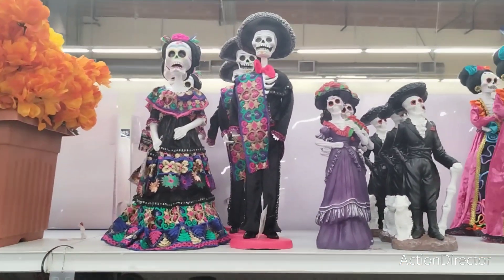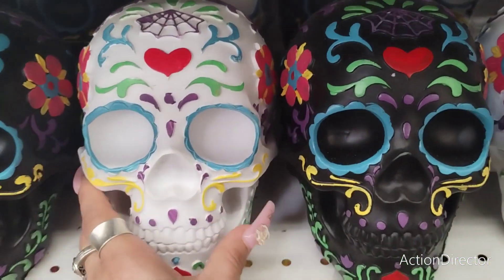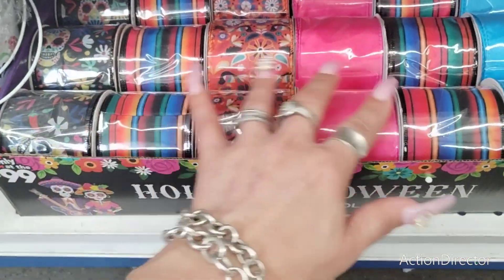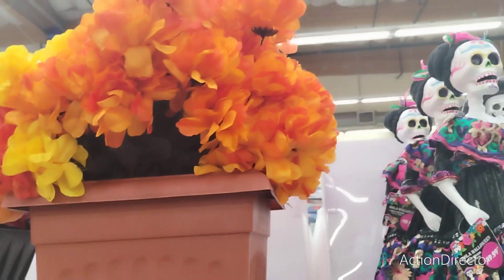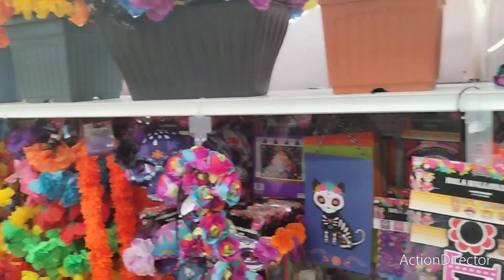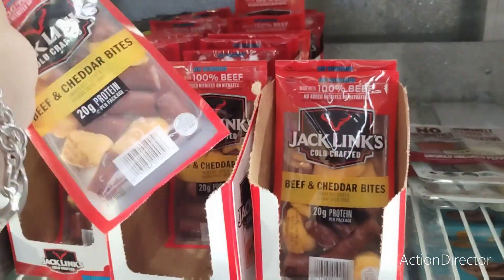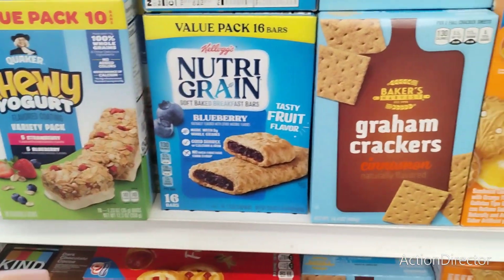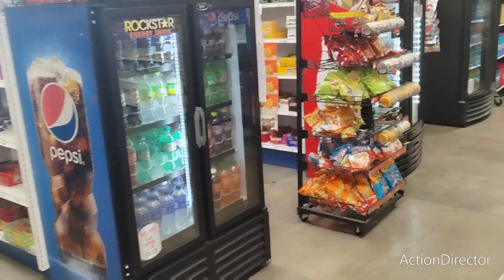💀👑99 Day of the Dead Collection 2023!!Shop With Me for Decor&Deals Drops!!All New Amazing Finds!! 💀👑